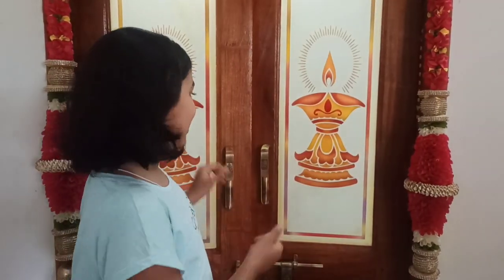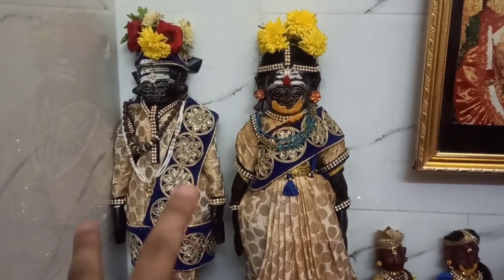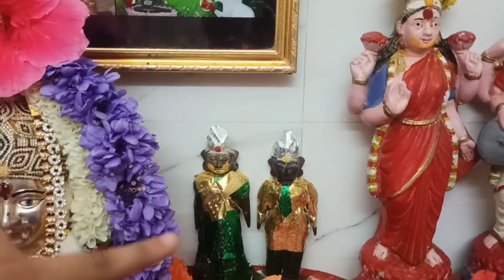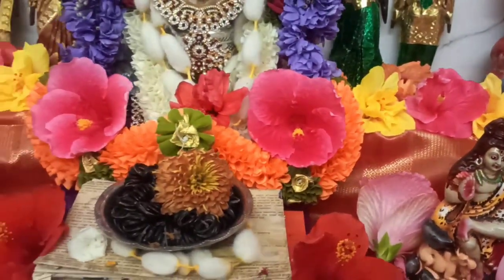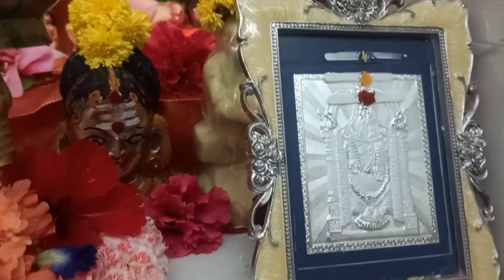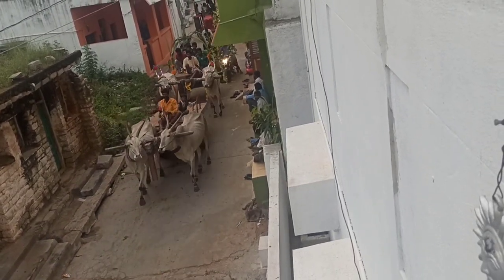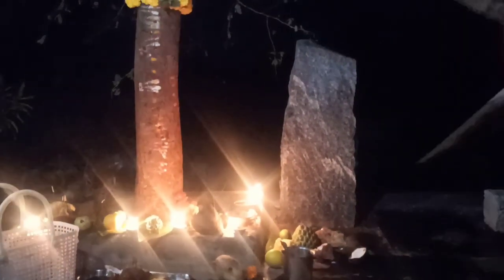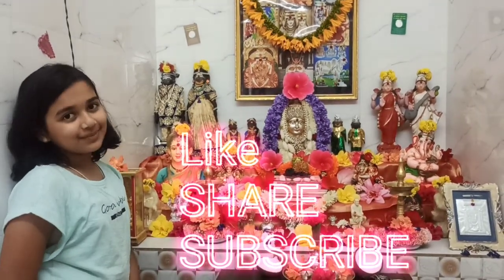Navaratri Special Video